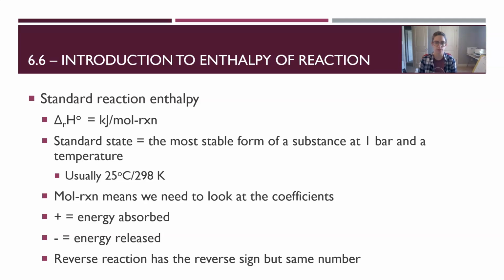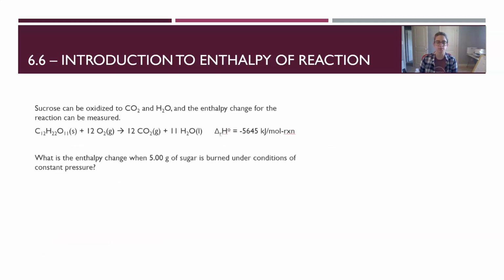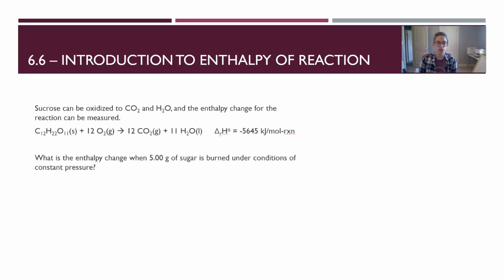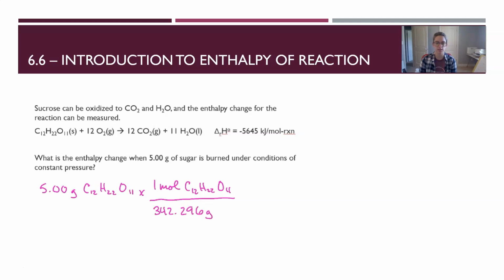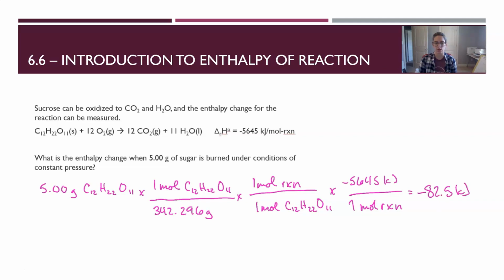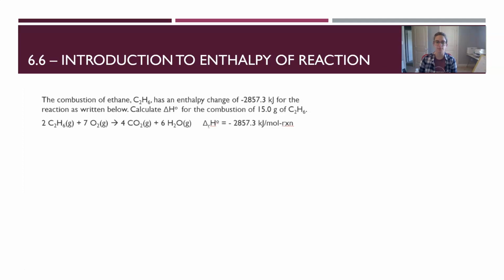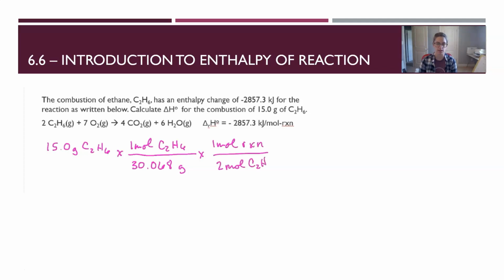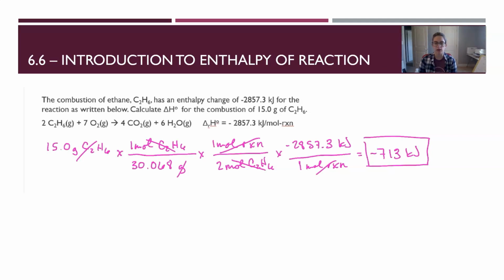6.6 - Introduction to Enthalpy of Reaction